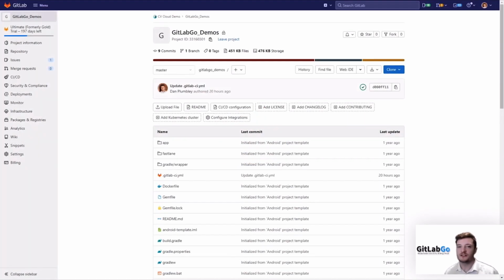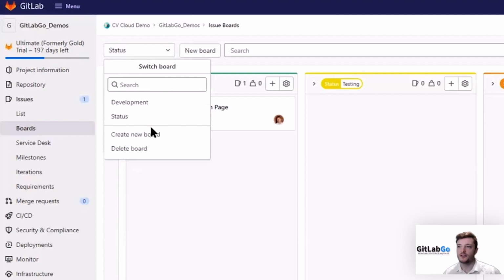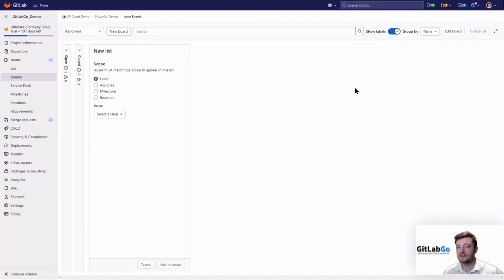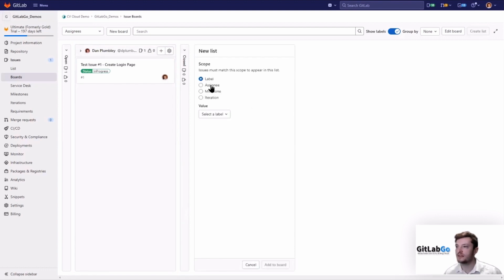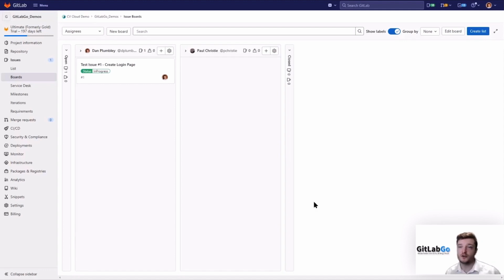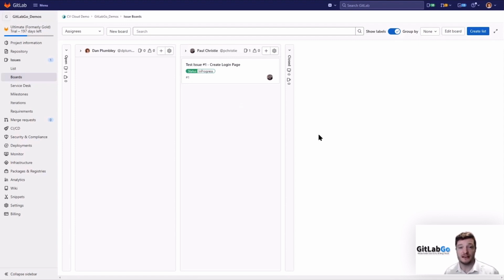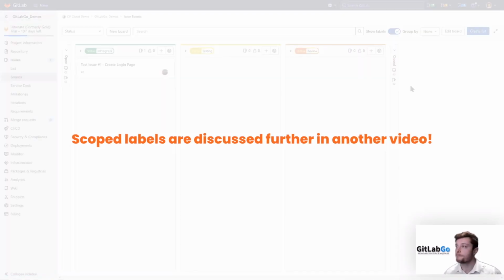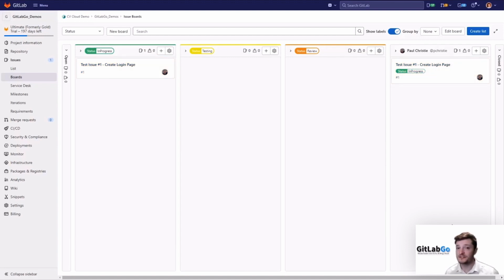GitLabGo - Assignee Lists